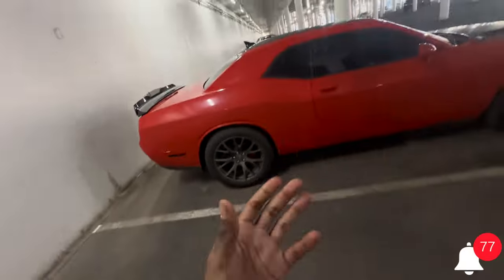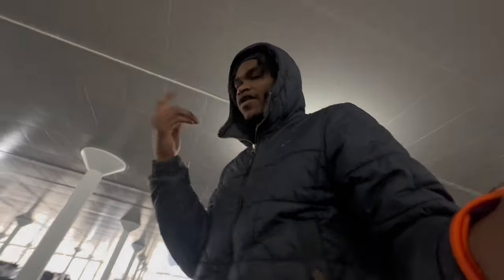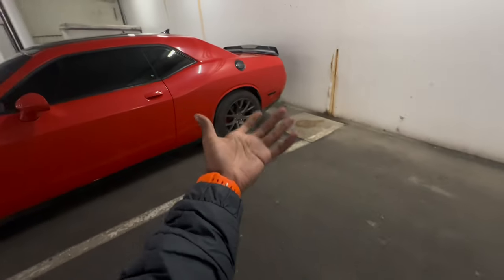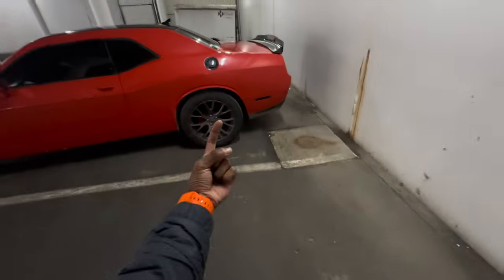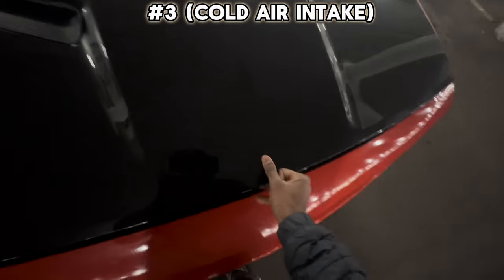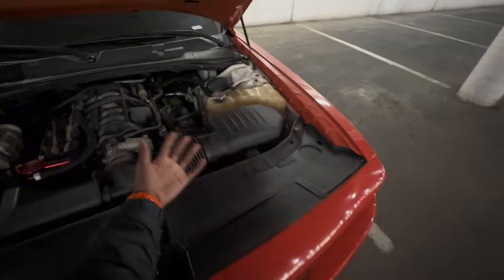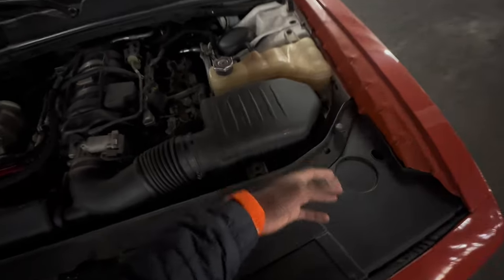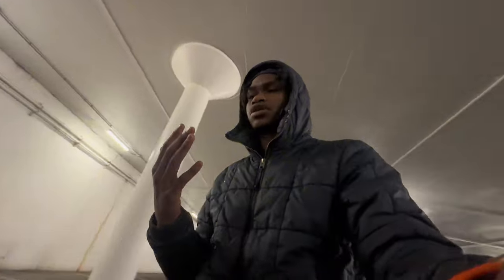5 PERFORMANCE MODS FOR A DODGE CHALLENGER R/T..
WE TALK ABOUT THE BEST TOP 5 PERFORMANCE MODS FOR A DODGE CHALLENGER RT 🏁

I HOPE YALL ENJOY 📈